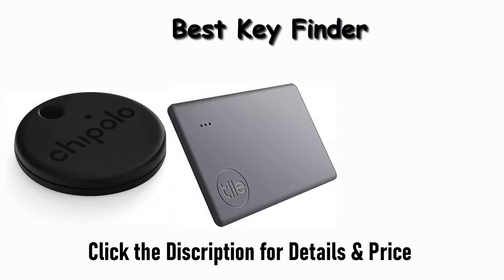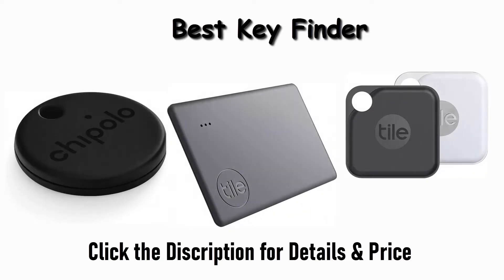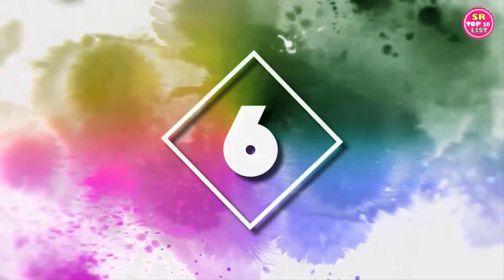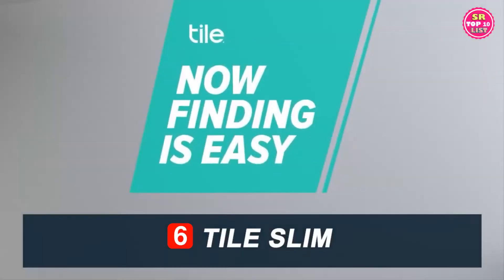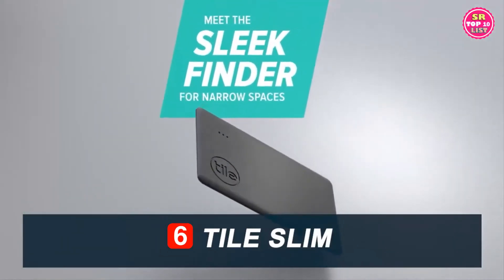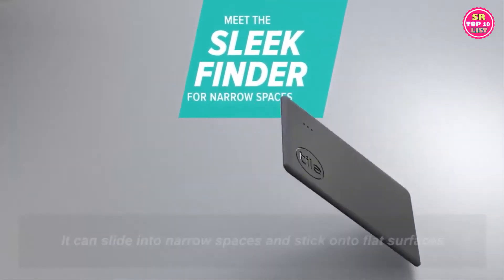8 Best Key Finder in 2023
8 Best Key Finder in 2023

Best Key Finder link:

1. Tile Pro (2023)

► Amazon US
► Amazon UK
► Amazon CA

2. Chipolo One

► Amazon US
► Amazon UK
► Amazon CA

3. Tile Slim

► Amazon US
► Amazon UK
► Amazon CA

4. Chipolo One Ocean Edition

► Amazon US
► Amazon UK
► Amazon CA

5. Tile Mate (2020)

► Amazon US
► Amazon UK
► Amazon CA

6. Orbit Key Finder

► Amazon US
► Amazon UK
► Amazon CA

7. MYNT E

► Amazon US
► Amazon UK:
► Amazon CA

8. Tile Sticker

► Amazon US
► Amazon UK
► Amazon CA